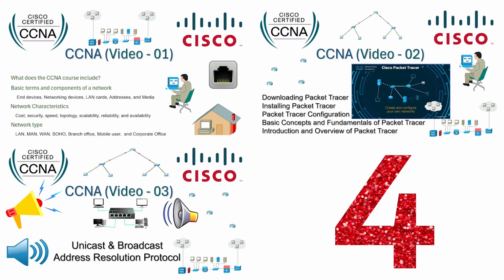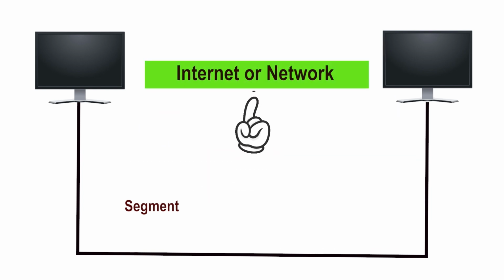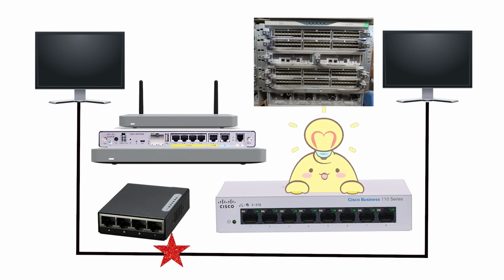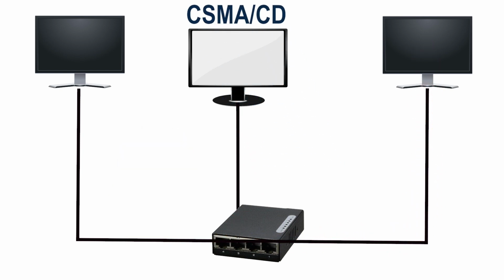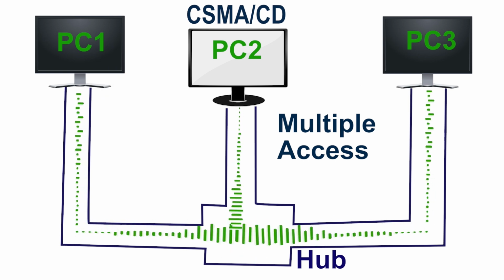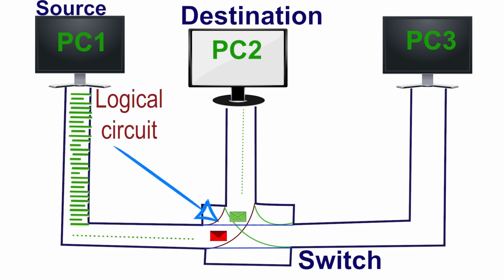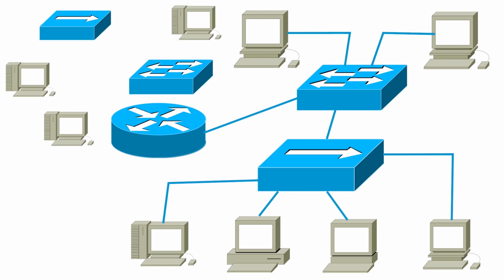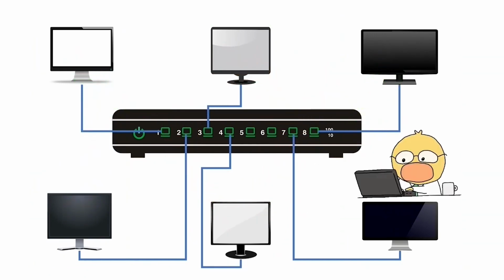CSMA/CD, Half duplex, Full duplex, Collision domain, and Broadcast Domain | CCNA Video 04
This video is the fourth video in our ongoing tutorial series on CCNA. In it, we will learn about CSMA/CD, half duplex, full duplex, collision domain, and broadcast domain.

Video description
A cable creates an electrical circuit between the source and destination devices. The source device puts signals on this circuit. The destination device reads signals from this circuit.
If the destination device wants to reply, it must wait until the circuit becomes free. Once the source stops sending signals, the destination device can respond.
The same rule applies to the source. If it wants to reply, it must wait until the destination device's transmission ends.
This type of communication is called half-duplex. In half-duplex, a device can only send or receive data at a given time. It cannot perform both actions.
However, if the cable provides two circuits, end devices can perform both actions simultaneously. They can use one circuit to transmit and another to receive the data. This type of communication is called full-duplex. In full-duplex, a device can send and receive data simultaneously.
CSMA/CD
The CSMA/CD mechanism allows layer one network devices to forward signals of multiple devices in a queue under certain conditions.

 Since layer one devices in half-duplex mode create only one electric circuit for transmission, this mechanism allows only one device to send signals. If another device wants to send the signals, it must wait until the circuit becomes free.
Devices check the connected cables to know whether the media is free for transmission. If they see signals in it, they do not start the transmission. In CSMA/CD, this process is called carrier sense.
This mechanism ensures that only one device sends signals at a time.
As long as it is true, all devices can send signals if multiple devices sense the media simultaneously. Since the media is free for transmission, they both put their signals on their connected cables.
When it happens, signals collide at the hub. This mechanism defines this situation as collision detection.
If a device sees a collision for its transmitted signals, it retransmits them with a JAM signal.
This JAM signal informs all recipients about the collision.
After sending the JAM signal, it waits for a small random period measured in microseconds and senses the wire again.
If collision still exists, it repeats the same steps. If it sees no collision, it retransmits the original signals.
Since devices wait for a random period, the device whose waiting period is over starts the retransmission first, and the remaining device waits til it ends.
This way, CSMA/CD allows layer one devices running on half-duplex to send and receive data.

Collision domain
A collision domain is a group of devices affected by a collision. For example, when a collision occurs in this network, all three devices are affected by it. Since they are all affected by it, they belong to the same collision domain. However, this situation changes if we replace this hub with an ethernet switch.
An ethernet switch creates a separate circuit between the source and destination. When it receives incoming signals, it converts them into frames and forwards them only from the port connected to the destination. It uses the source and destination address of the frame to make forwarding decisions. We will learn more about this in upcoming videos. By now, remember an ethernet switch creates a logical circuit between the source and destination devices. It forwards frames only from the port connected to the destination device. It works in the full-duplex mode. These features create a separate collision domain for each port of the switch. For example, an eight-port switch creates eight collision domains.
However, connecting a port to another switch or a higher-level device such as a router or multi-layer switch does not create a separate collision domain. Connecting two switches creates only a signal collision domain between them.

Broadcast domain
A broadcast domain is similar to a collision domain but works on layer three. It is a group of devices that share the broadcast messages. A broadcast is a layer three message. It reaches all devices within the broadcast domain.
Since it is a layer three message, only a layer three device can understand it. Routers are layer three devices. They define a boundary for broadcast messages. Like a switch port, each router interface creates a separate broadcast domain.